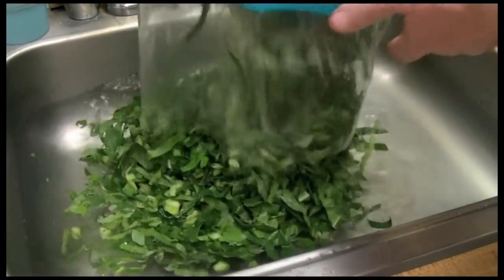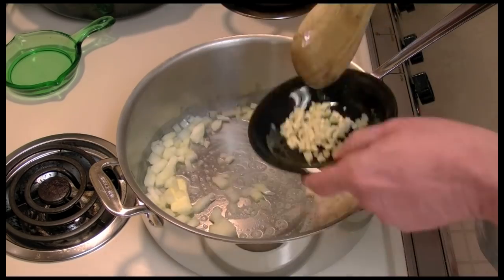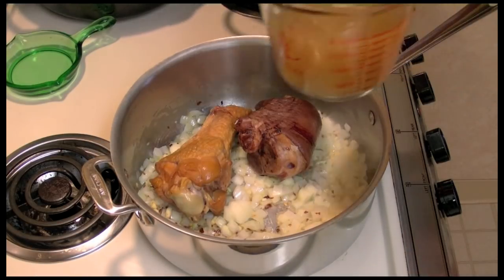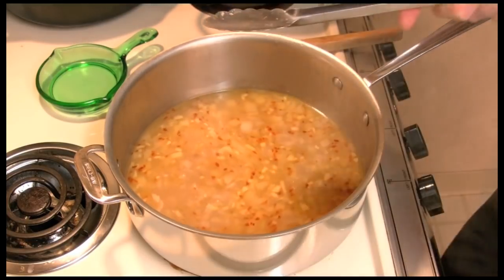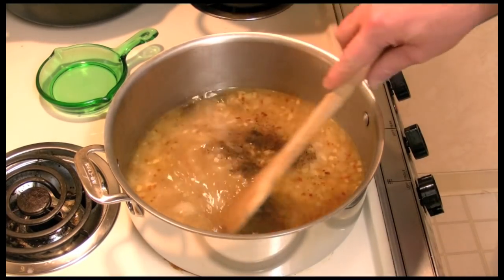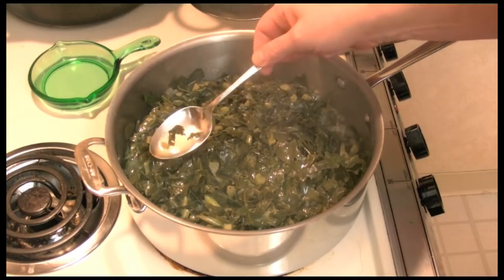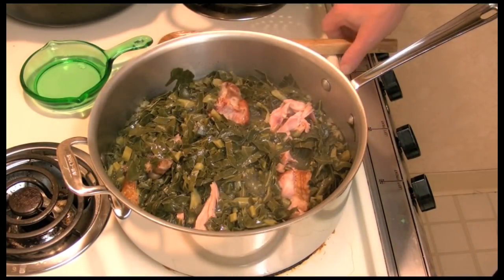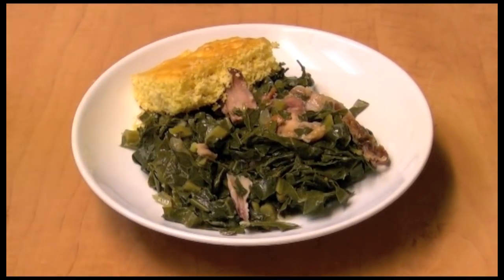Collard Greens Recipe with Michael's Home Cooking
These Collard Greens are outstanding!  In my southern recipe I use both ham hock,  smoked turkey wing and some butter to make the best collard greens I have ever had.  The collards freeze very very well for any leftovers.  Food for your soul!

Ingredients:
2 pounds collard greens
4 Tablespoons butter
1 chopped onion
3 chopped garlic cloves
1 smoked turkey wing
1 smoked pork hock
1 teaspoon red chili flakes
4 cups chicken broth
1 Tablespoon sugar
2 Tablespoons campaign vinegar or rice vinegar

While cooking, just have a gentle bubble going, not a strong boil.

Thanks again!